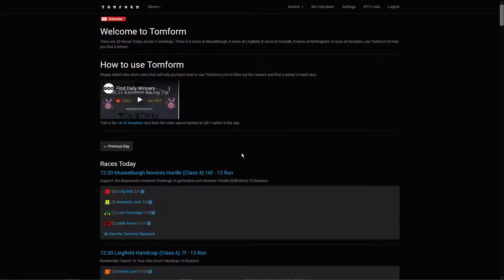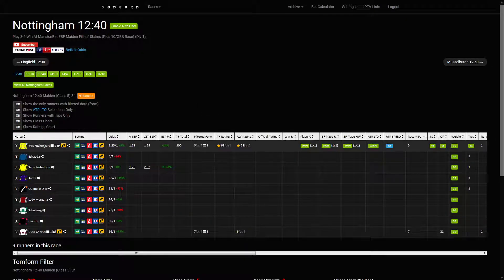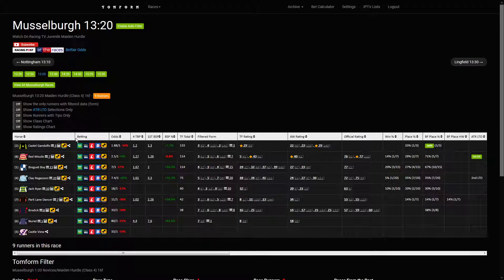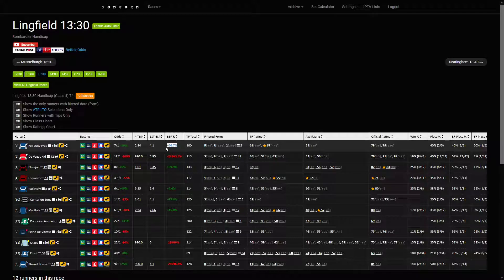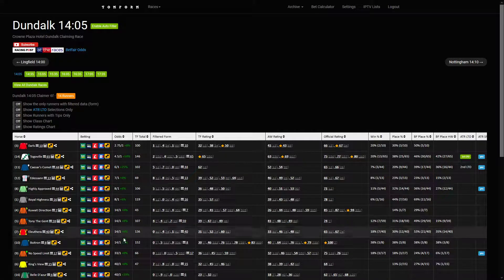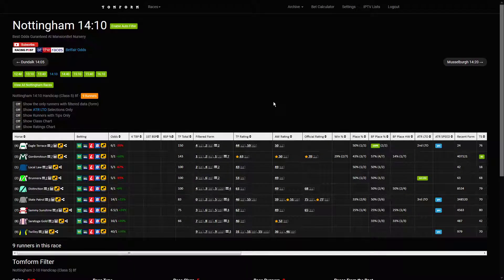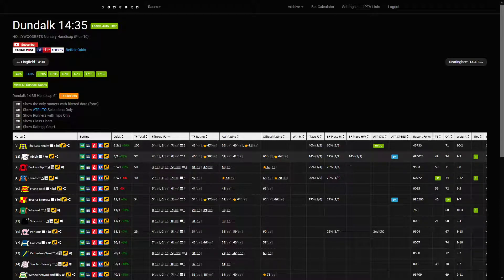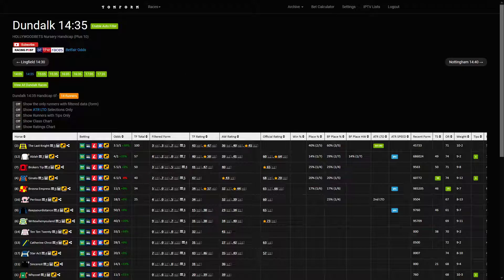Make money trading horses on betfair wednesday 4th november - betfair trading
Hi all this is how you use to trade horses to place on betfair yesterday there were 8 direct match qualifiers 6 won and 2 came second use this awesome tool to make money!

Good luck :)